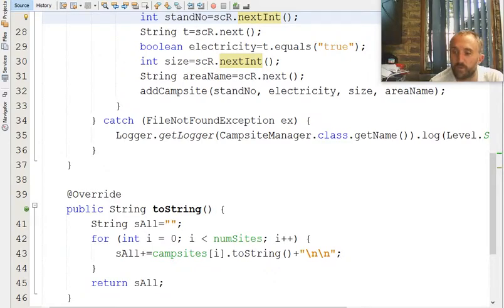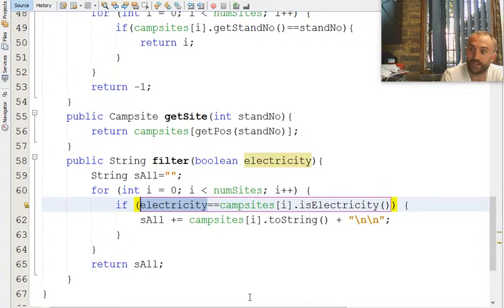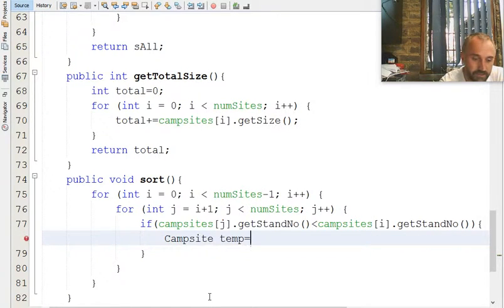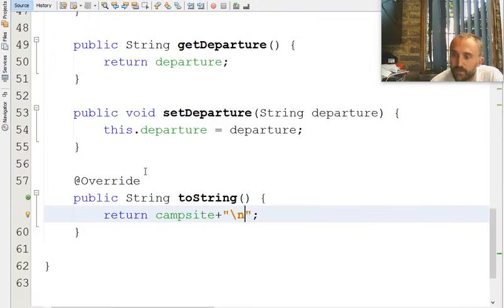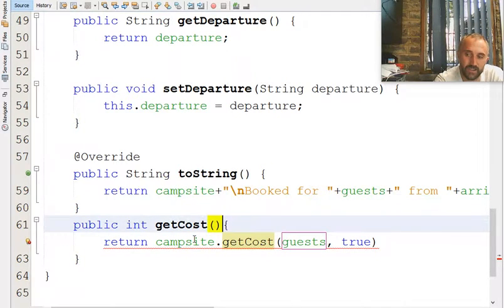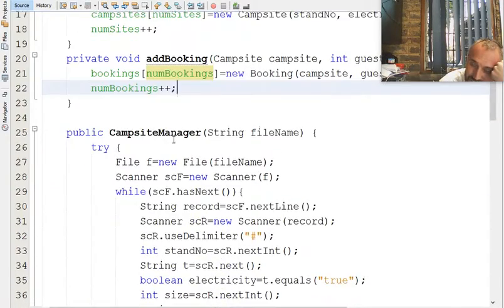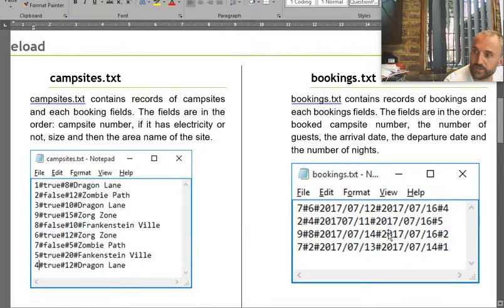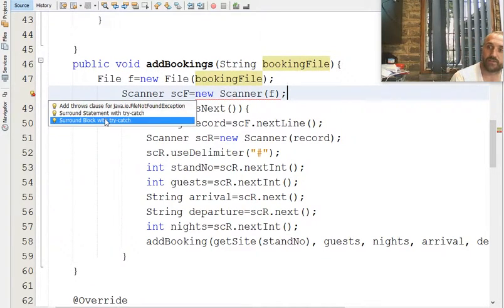Memo Test 2 2017